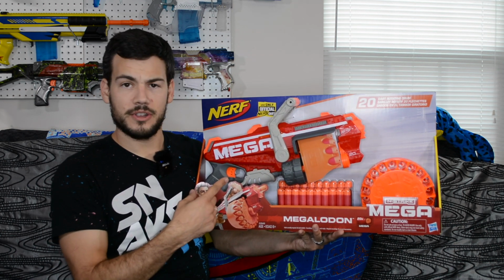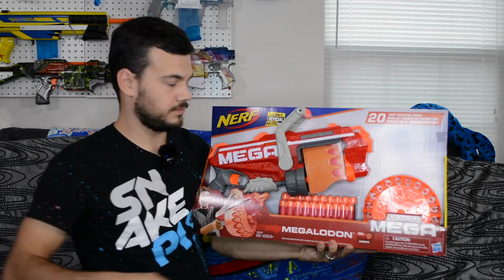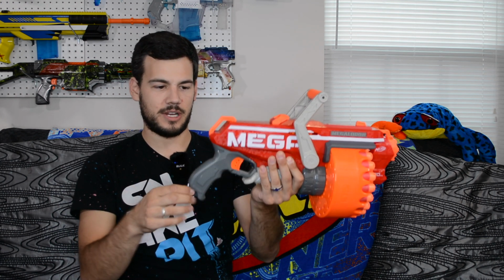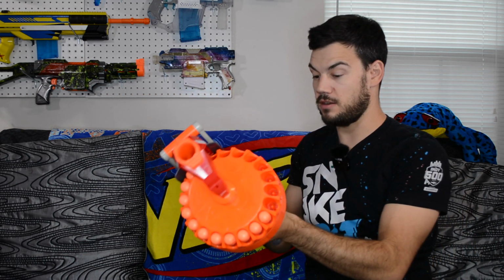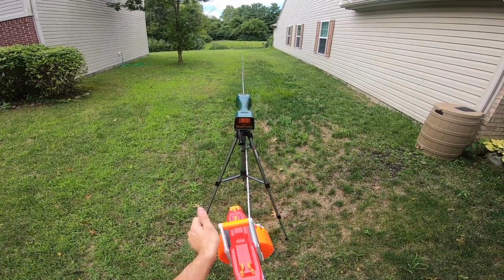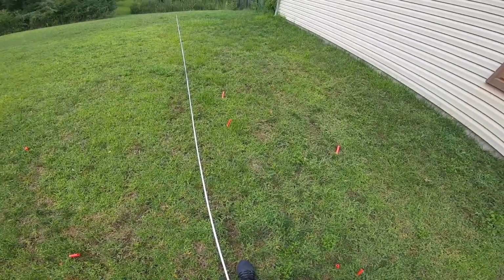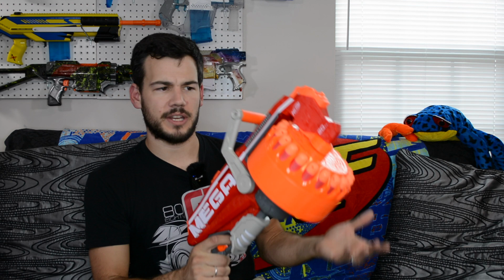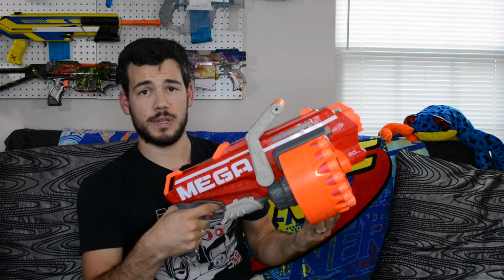[REVIEW] NERF MEGA Megalodon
Hope you enjoyed the unboxing and review of the Nerf Mega Megalodon. The newest blaster to the Nerf Mega line.

NAPTOWN NERF PATCHES!!!

New Wireless Mic Setup